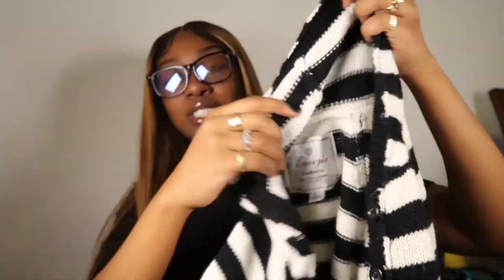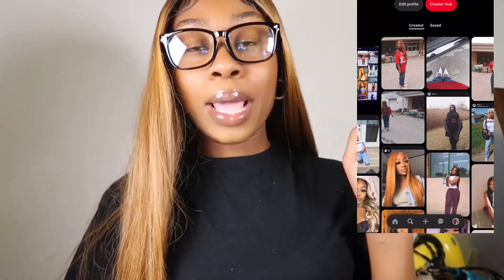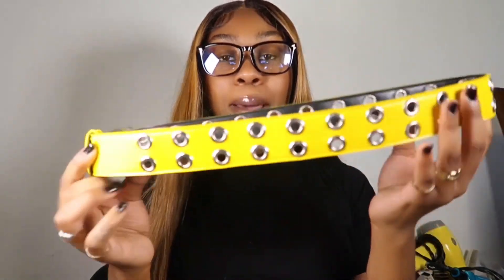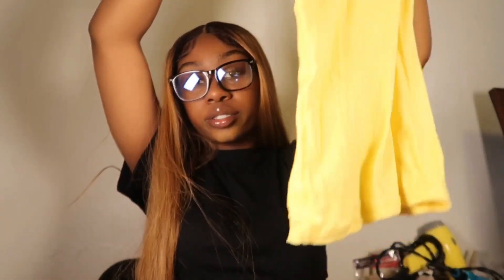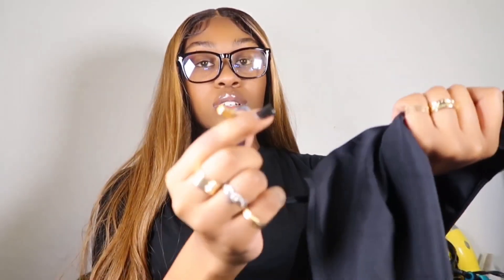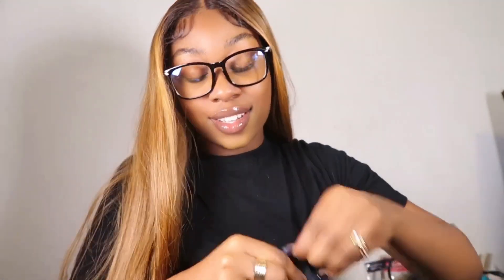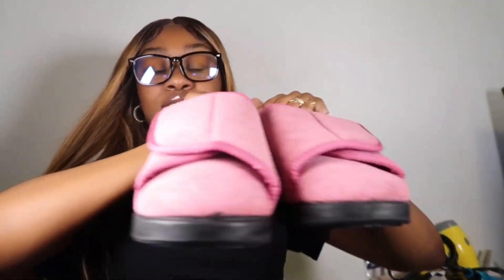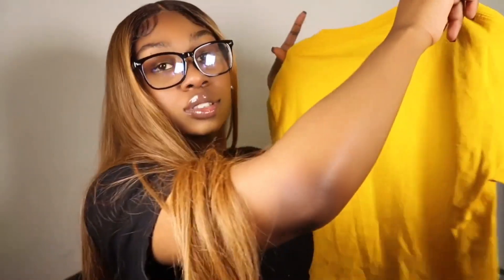Thrift Haul | Street wear 2023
ABOUT ME
Where where you Born ? Ethnicity ?

-NY , 🇺🇸🇯🇲

Age ?
💓21

- Camera?

📷Canon G7 X Mark III